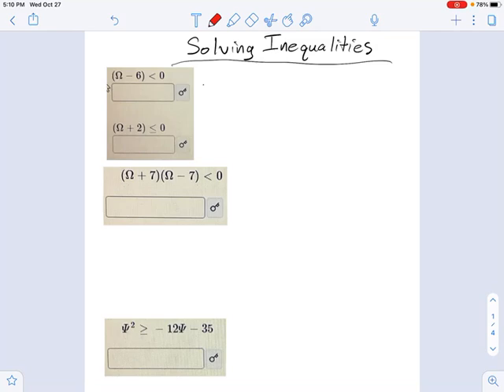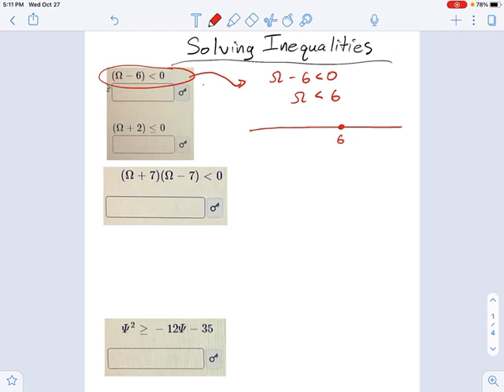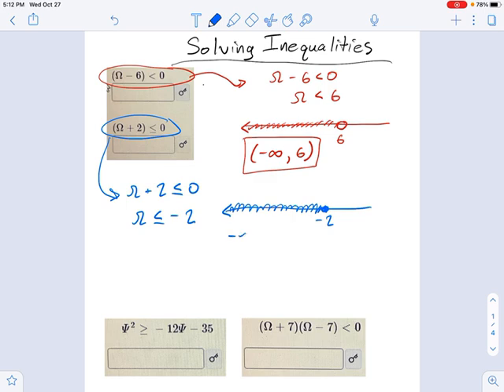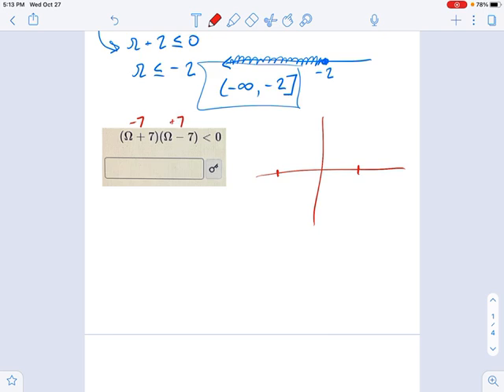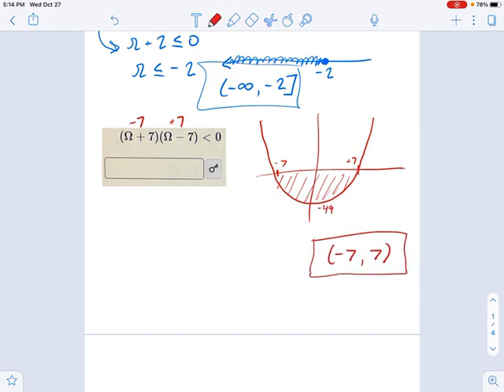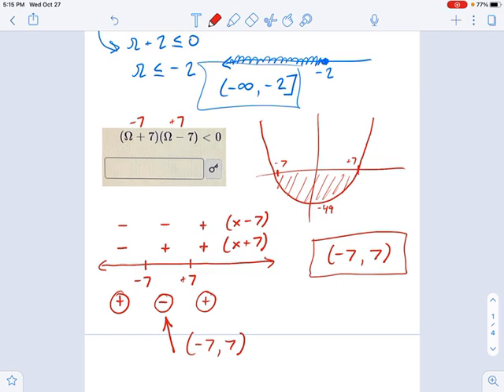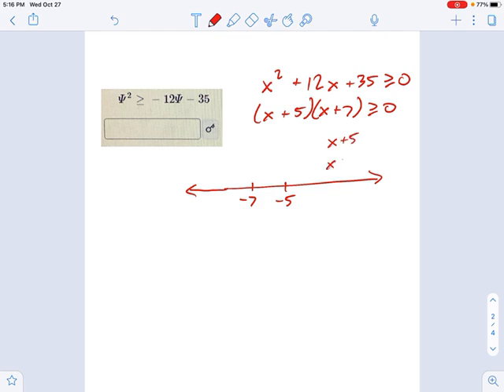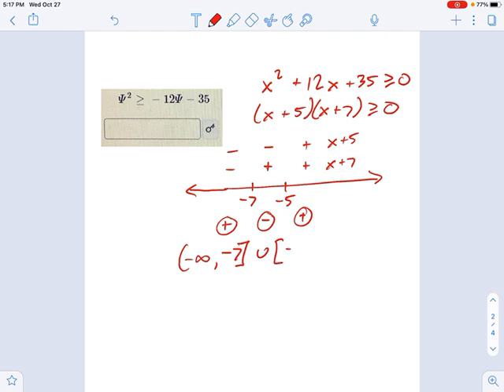SM3.01.88 -- Intro Polynomial Inequalities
Murphy Math --
Introduction to algebraic solutions of polynomial inequalities using a sign array.  Includes linear polynomials, quadratic polynomials, exclusive and inclusive bounds.